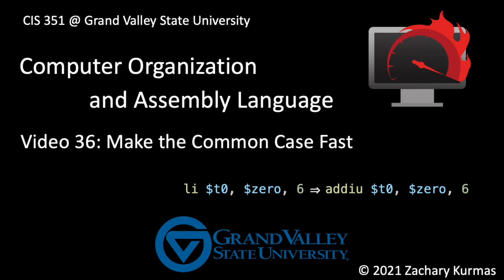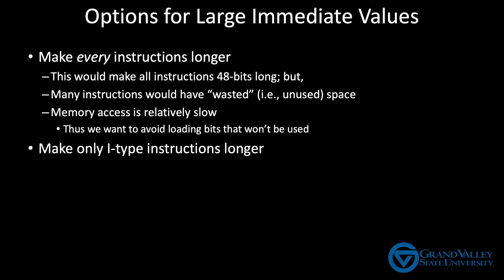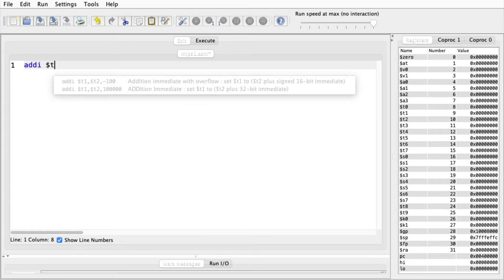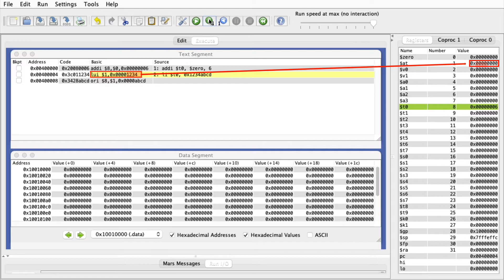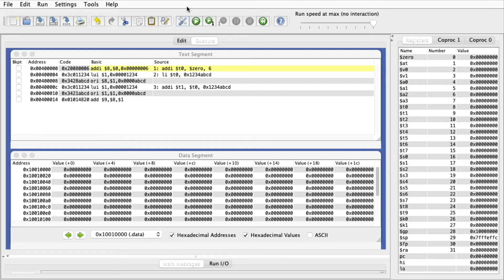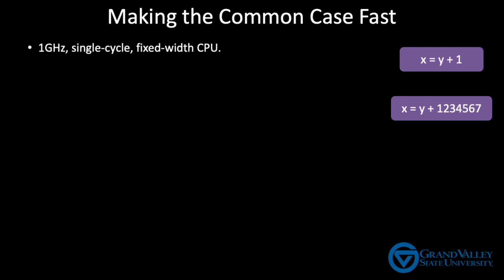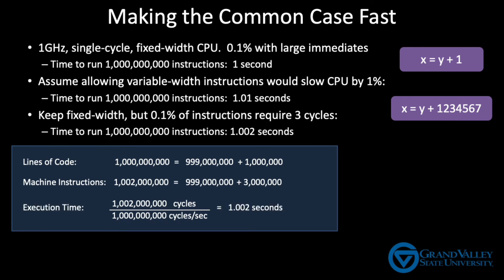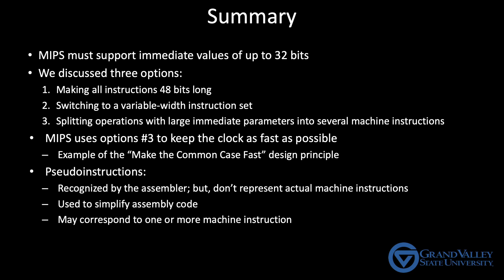CIS 351 Video 36: Make the Common Case Fast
Discusses how MIPS handles large immediate values (i.e., immediate values larger than 17 bits) and how that solution applies the "Make the Common Case Fast" design principle.  This video also discusses pseudoinstructions.